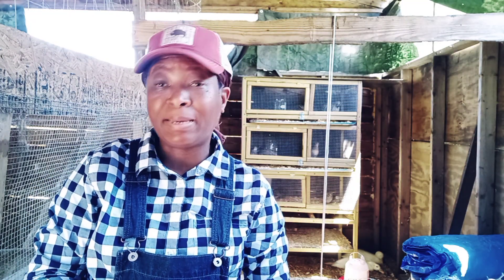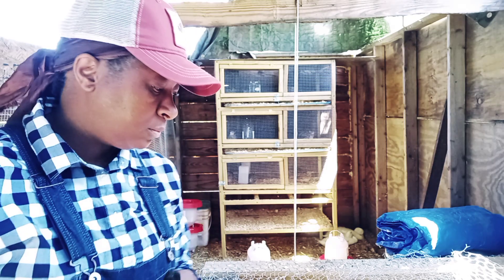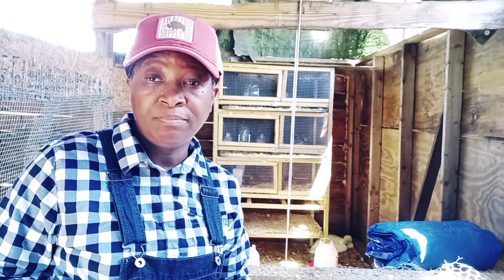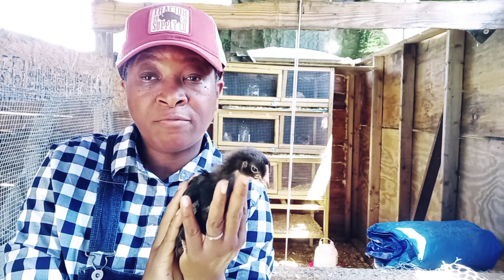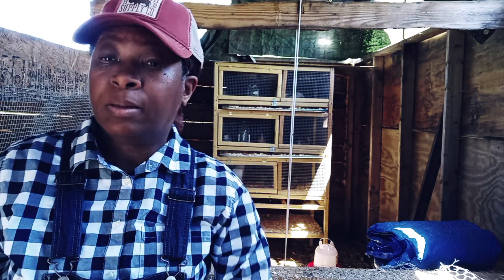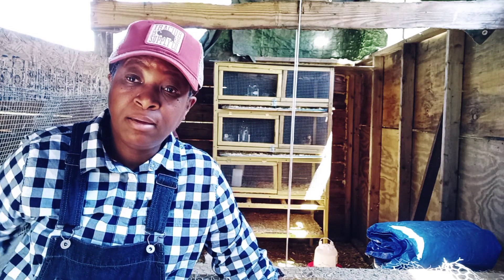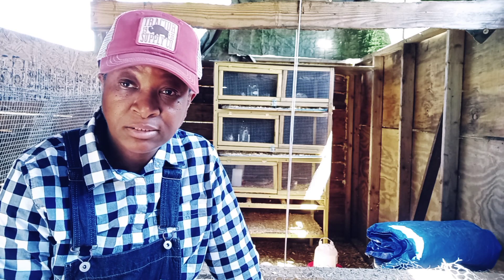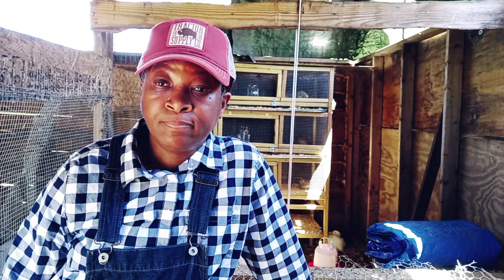THIS IS A MAJOR GAME CHANGER FOR OUR HOMESTEAD!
The Homestead Heart Seed Store Is NOW OPEN!
Buy Your Goods In Bulk:

Get Out Our Original  Building The Homestead Gear

Please visit our Amazon Store ~